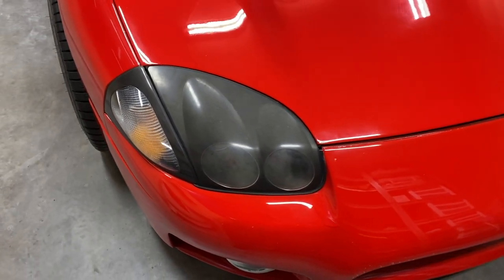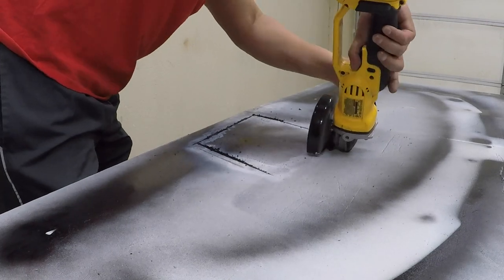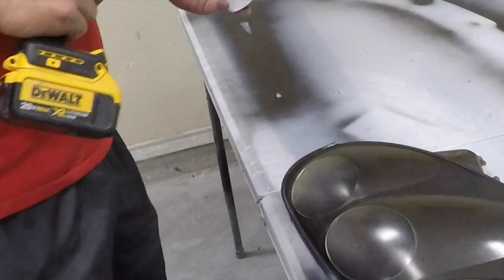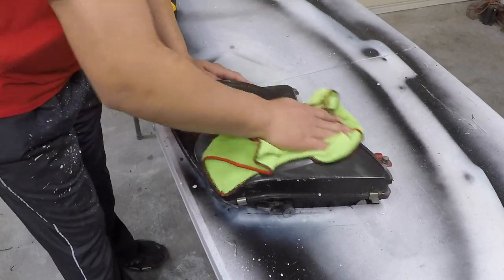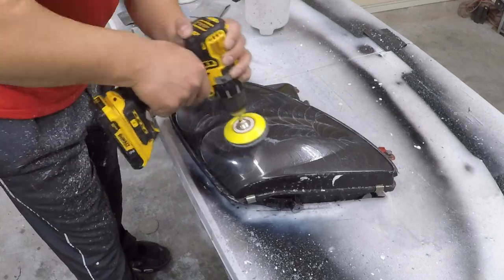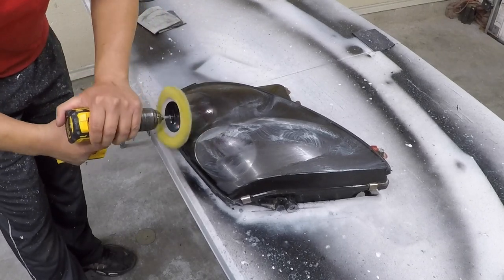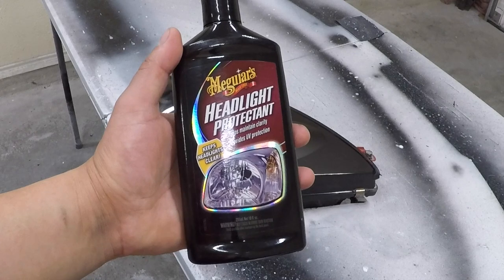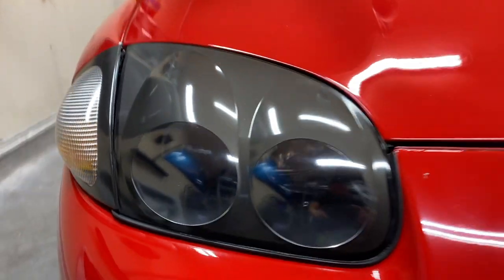How to Restore Your Headlights Build Part 17/18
In this video I show how you can restore your headlights to like new condition. In this video I specifically show the headlights for a 1999 Mitsubishi 3000GT VR-4 but this method can be applied to any other 3000GT with lexan headlights, and to most other cars out there with plastic headlights. I use Meguiar's headlight restoration kit and add a few steps of my own that I think yield great results, check it out! Mitsubishi 3000GT VR-4 3000GT SL base sohc.